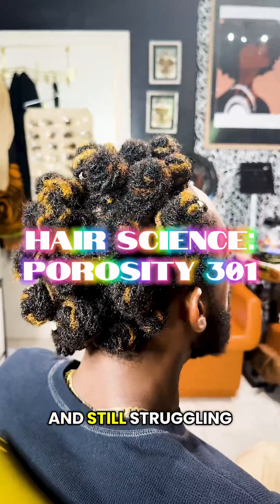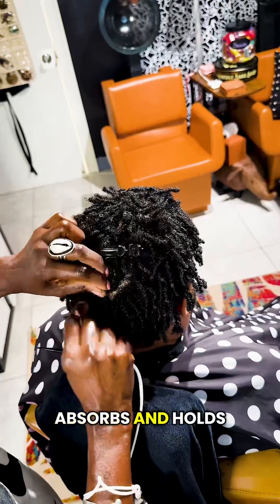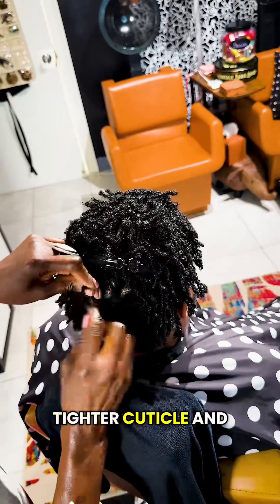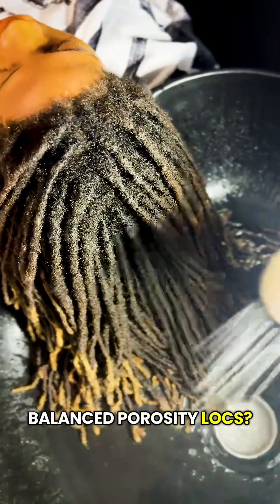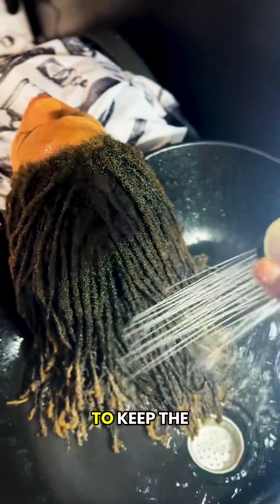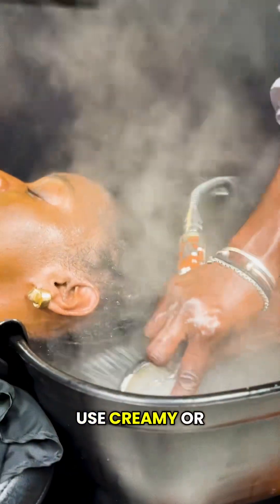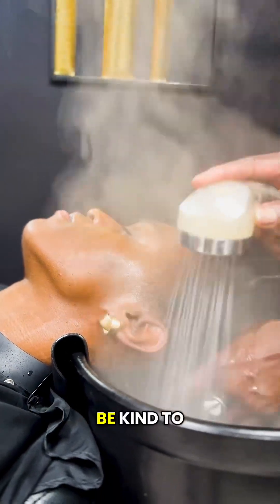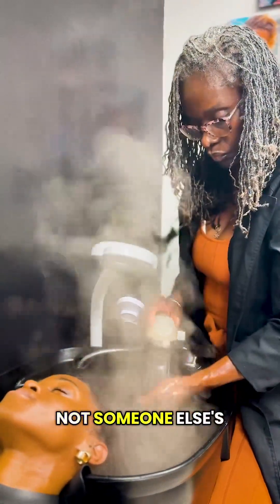Porosity 301! NATURAL HAIR SCIENCE!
Know your porosity and still struggling with your routine? Let’s fix that. 💧

You learned your porosity… but your routine still isn’t giving what it needs to give? Let’s fix that.

💧✨ You’re not alone — most people stop at “learning,” but the transformation happens when you apply it. Knowing your porosity is step one — caring for it the right way is where the healthy growth, hydration, and long-lasting results begin.

Your porosity tells you how your hair behaves with moisture, so your regimen needs to support your cuticle, your lifestyle, and your locs.

When you care for your porosity with intention, everything changes: hydration lasts, products work, and your locs thrive from the inside out. ✨

💧 “Drop your porosity in the comments — low, balanced, or high — and I’ll share a sample routine to support it.
💾 Save this to build your personal care plan.